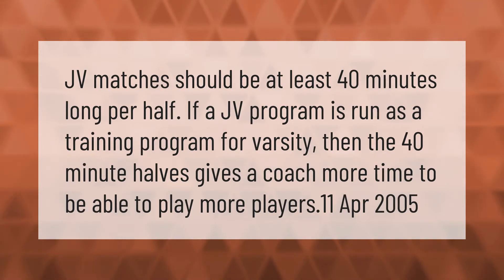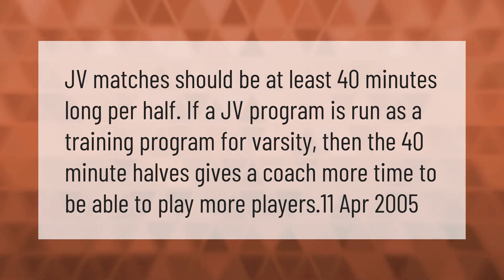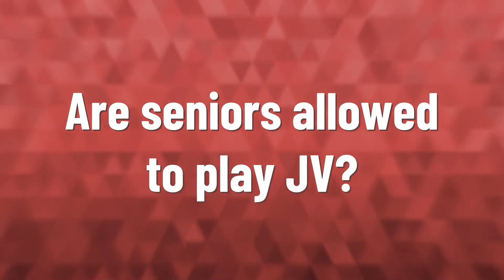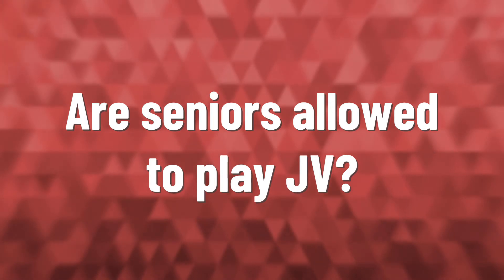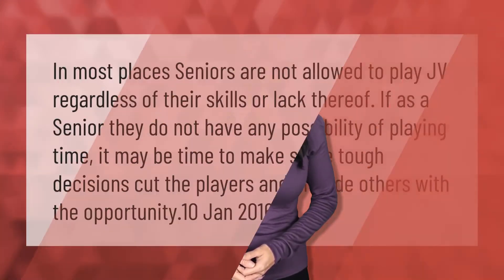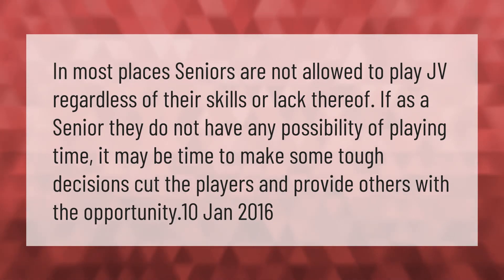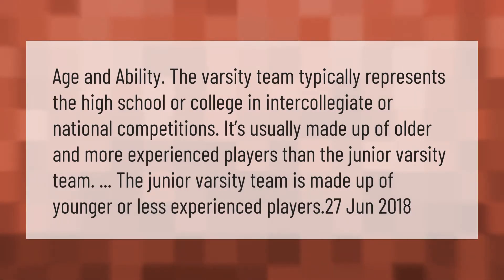How long is a JV soccer game?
00:00 - How long is a JV soccer game?
00:35 - Are seniors allowed to play JV?
01:05 - Is JV better than varsity?

Laura S. Harris (2021, March 10.) How long is a JV soccer game?
    AskAbout.video/articles/How-long-is-a-JV-soccer-game-229249